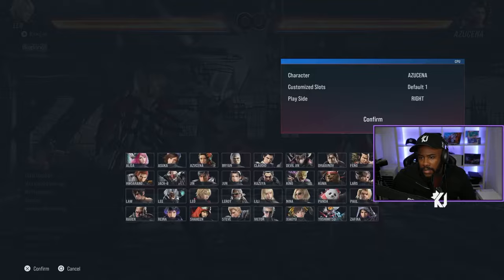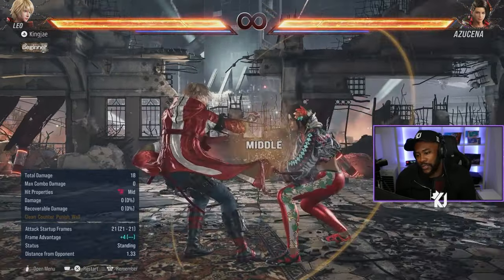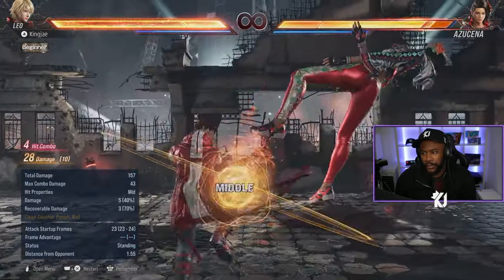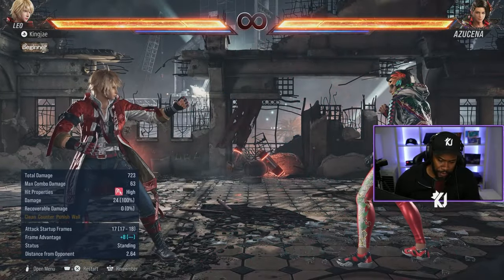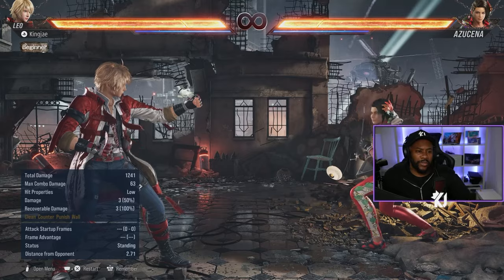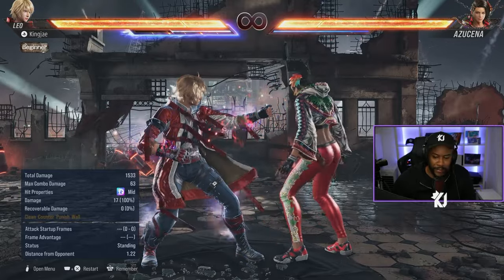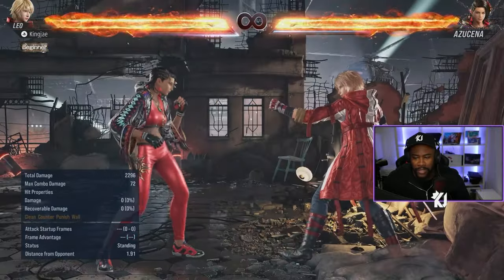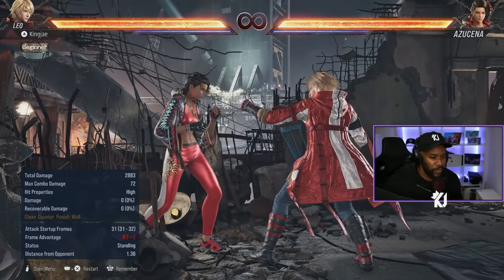Leo Kliesen Beginner Guide - Tekken 8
Video edited by: King Jae